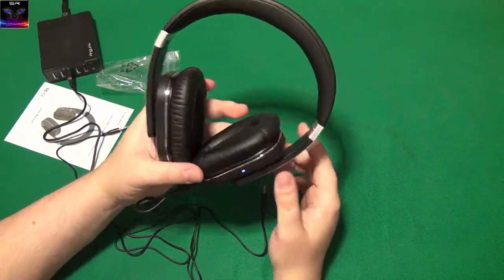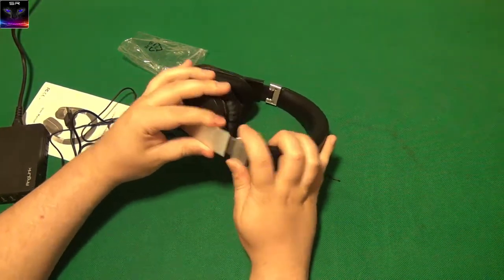Linkwitz Bluetooth Headset (Active Noise Cancellation Mic) REVIEW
Review of a cool Linkwitz headset, very comfy and decent quality and active noise cancellation on mic. Mic is bluetooth only, while headphones can be used via 3.5mm audio jack too.